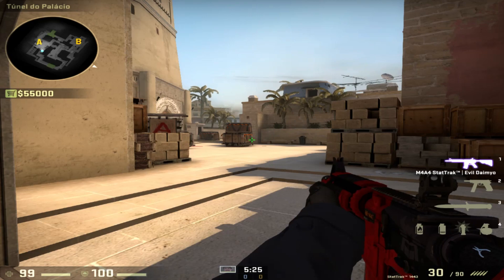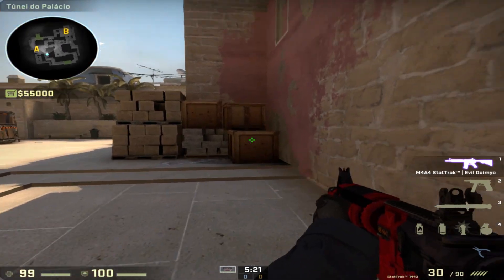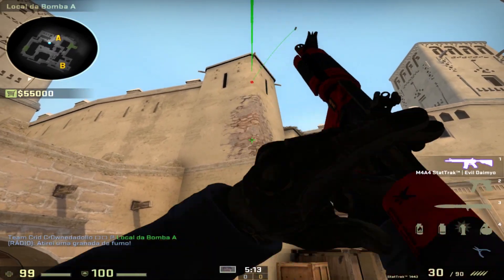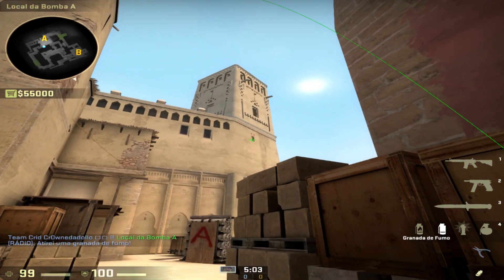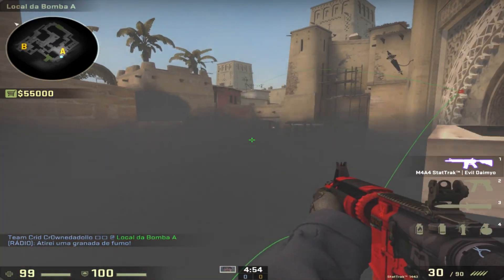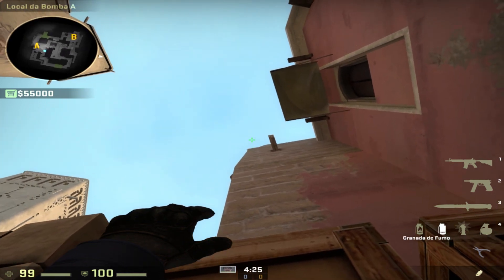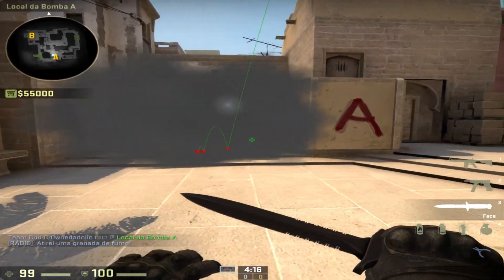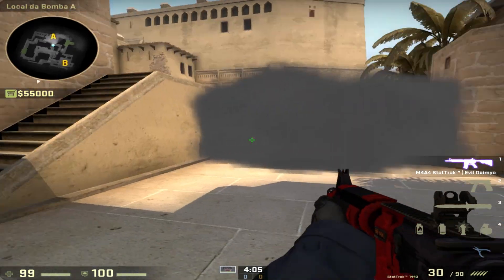How to smoke Stairs, CT and Jungle from TETRIS!!